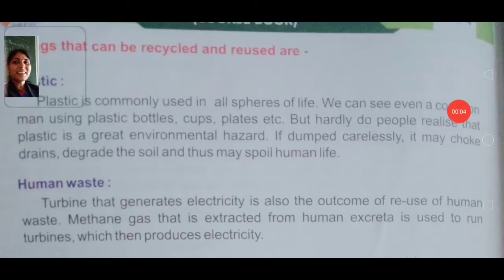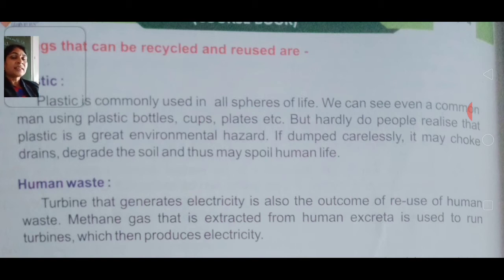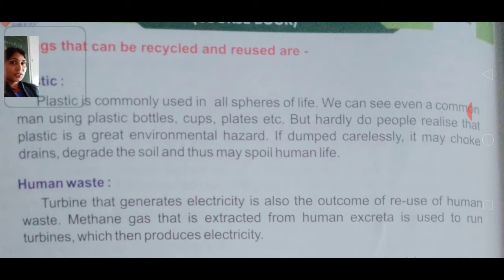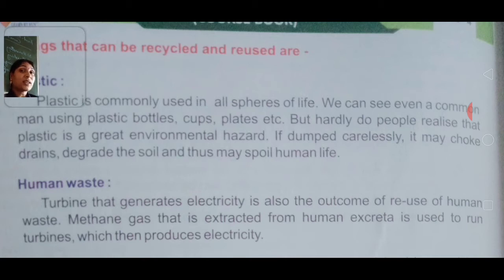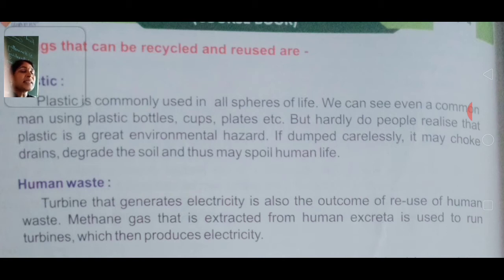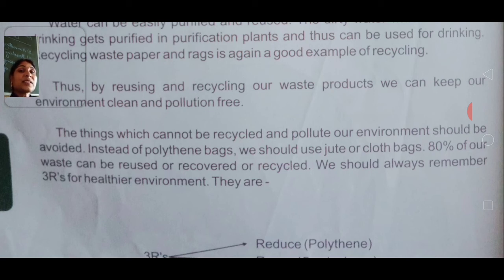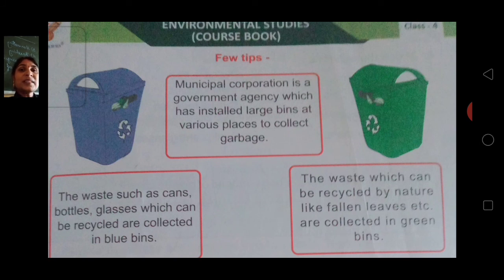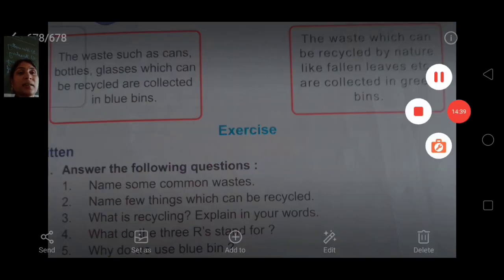Class4 EVS Recycling Waste part-2